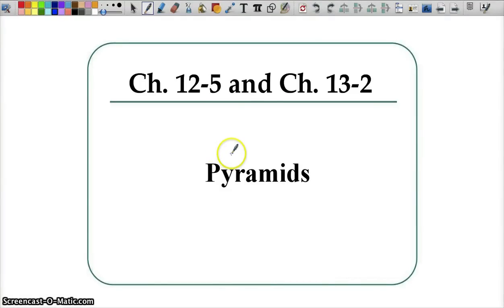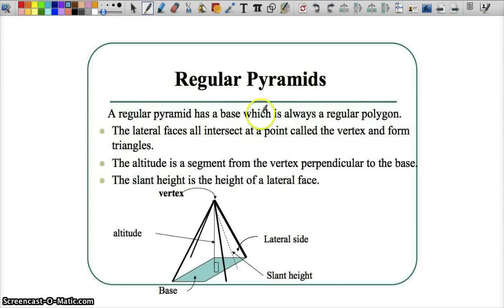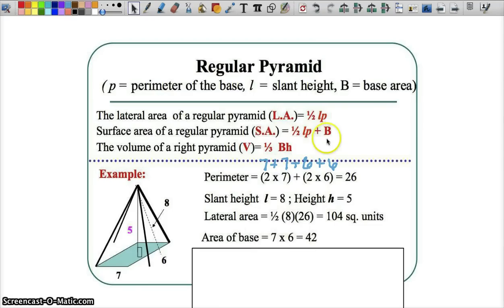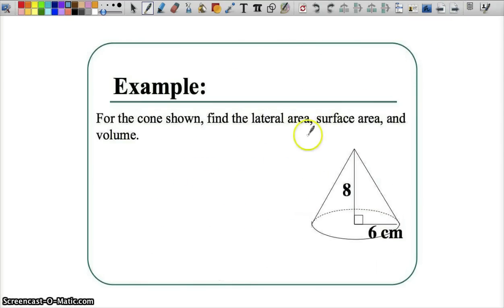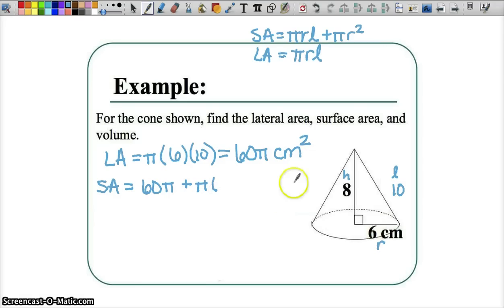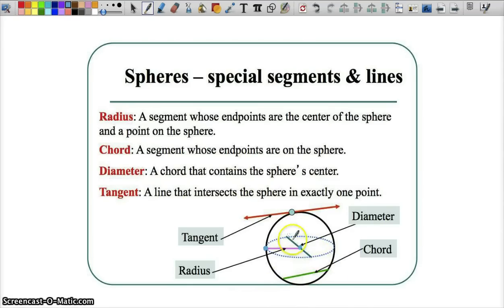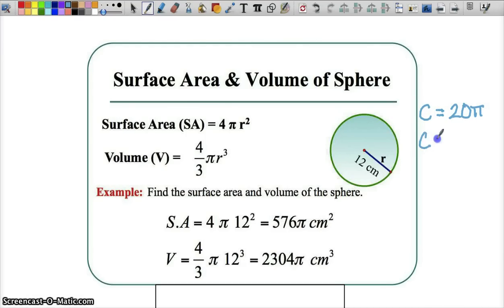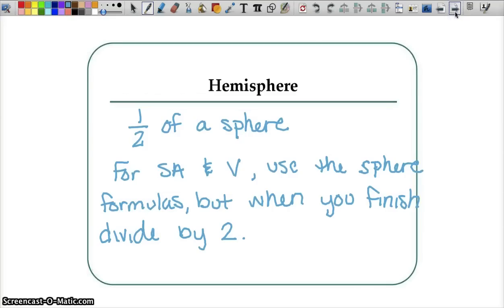Geometry: SA, LA, V of Pyramid, Cone, Sphere